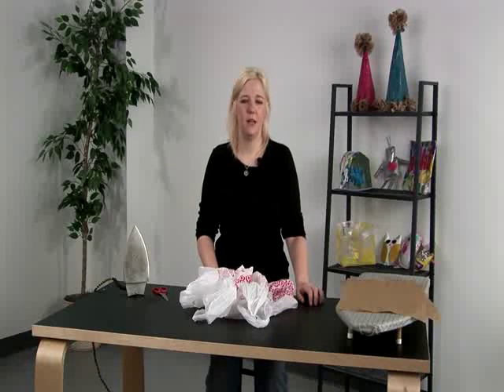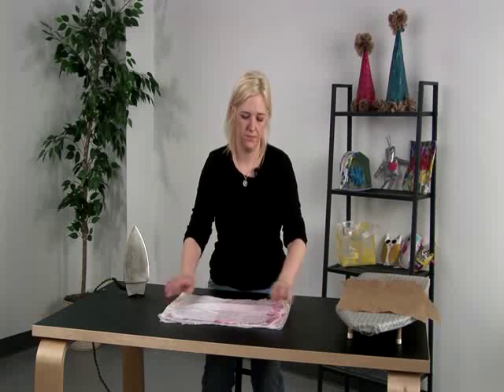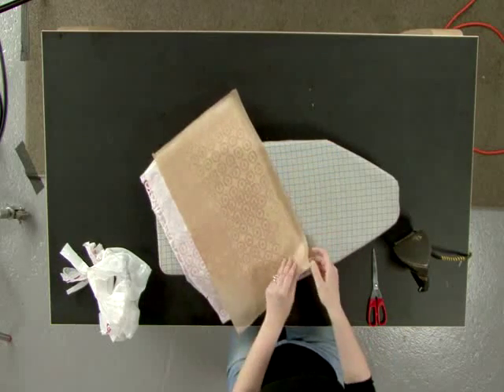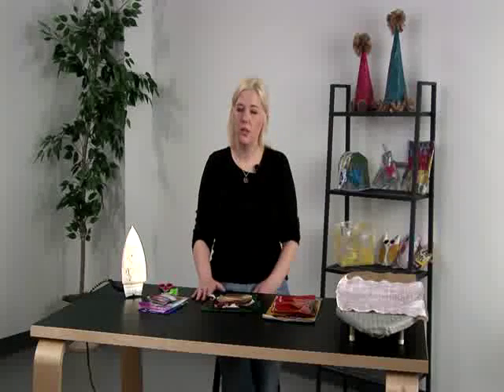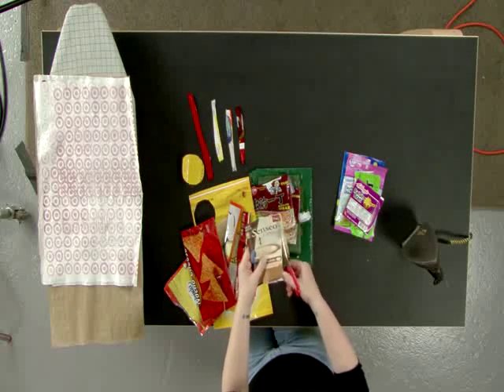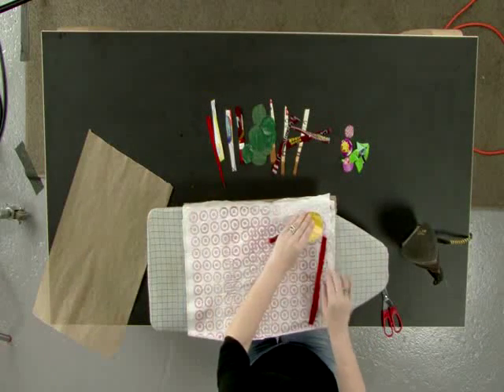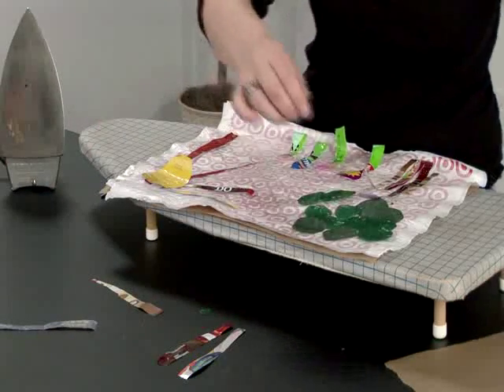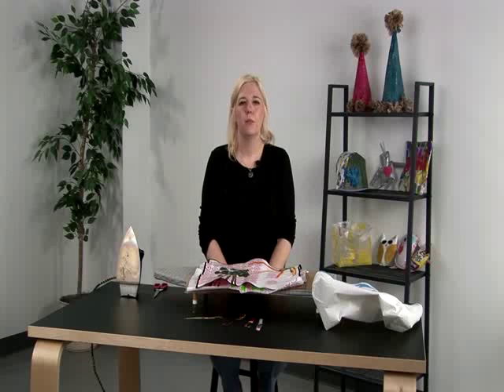Upcycled Accessories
Here's a great demonstration by author Tracie Lampe on how to reuse those plastic bags that we seem to get with every purchase.  This demo is from her new book, Upcycled:  25 Projects Using Repurposed Plastic.  She shows how to fuse plastic together and make a plastic fabric with which you can sew.  I'm not kidding.  It's true.  I'm wearing a shirt right now made from old Sears bags.

The book is available where ever books are sold, including right